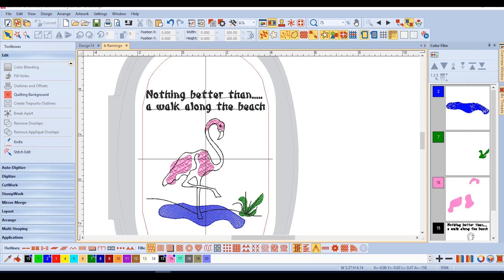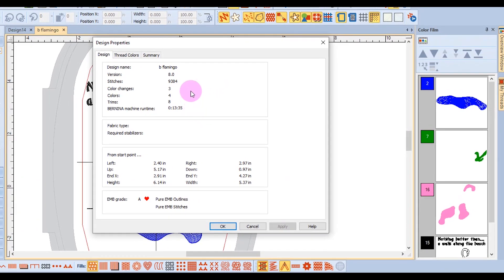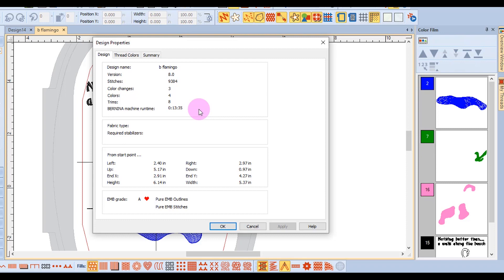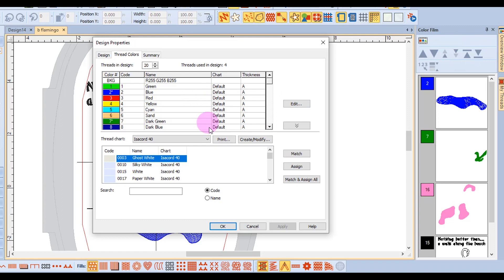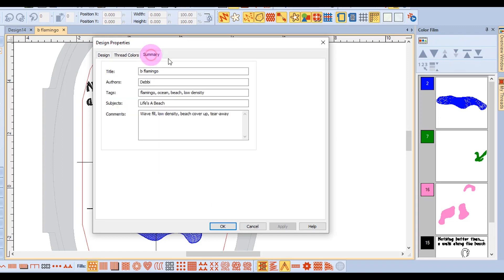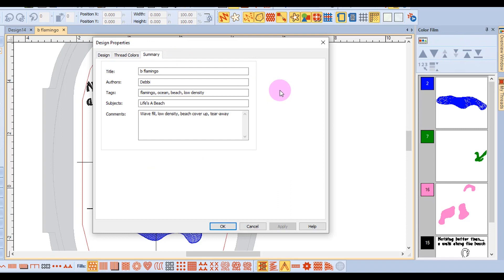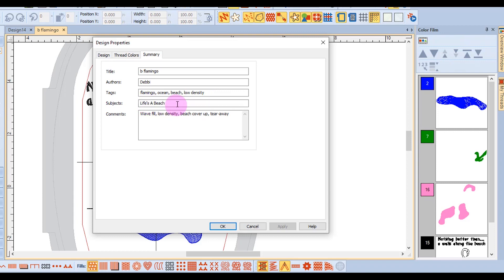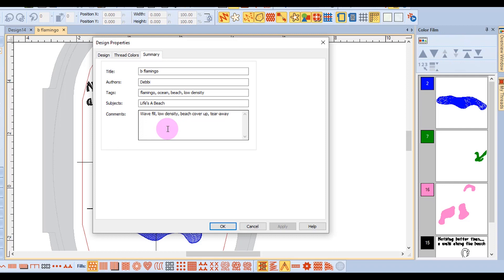26.01-Master BERNINA Embroidery Software 8—Design Properties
This video will cover information found in Design Properties.